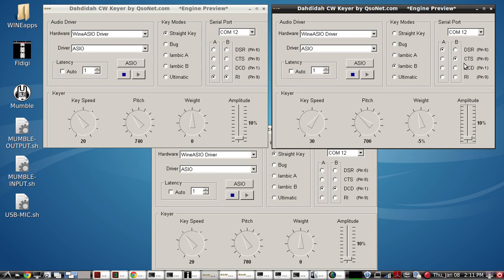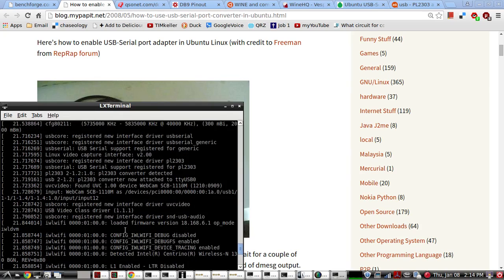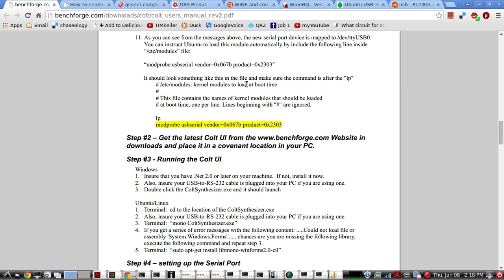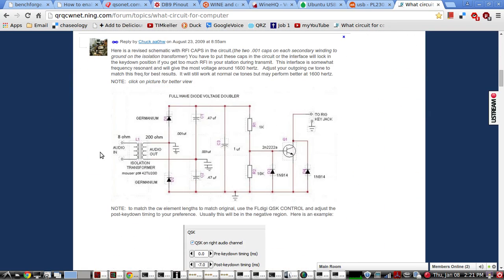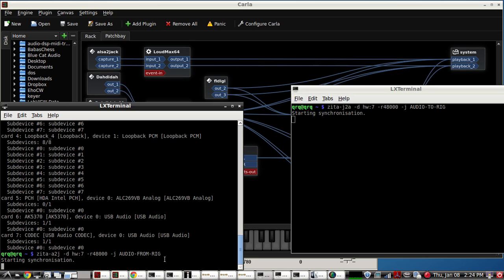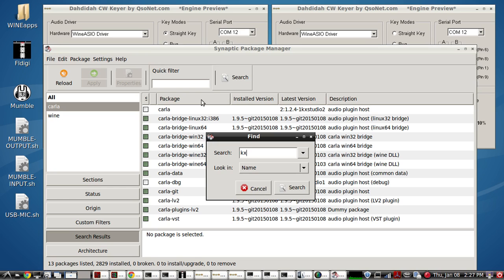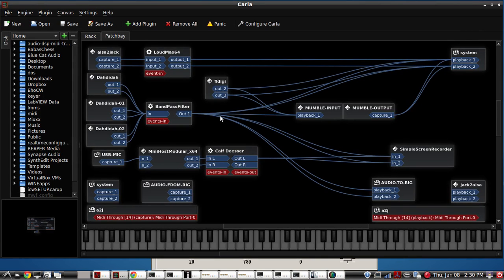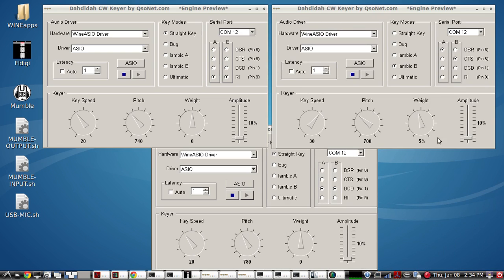Hook up your cw paddles, key and bug to your Linux computer (ubuntu 14.04)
This video demonstrates a method to hook up your cw paddles, key and bug to your Linux computer.  Dahdidah is the application chosen to perform the software cw keyer functions.  A USB TO SERIAL PORT ADAPTER is used to interface the morse code instruments directly to the serial port pins to "key" Dahdidah.  Jack Audio is the Linux sound engine used, with KXSTUDIO's CARLA and CADENCE.  Dahdidah uses the serial port to "key" its CODE PRACTICE OSCILLATOR sound system.  Dahdidah will use the WINEASIO - ASIO DRIVER - for the best audio production with near zero latency.

HERE IS A LIST OF THE BASIC STEPS.
1.  DOWNLOAD Dahdidah
2.  DOWNLOAD the DEB FILE to get the KXSTUDIO REPOS
3.  DOWNLOAD KXstudio's  CADENCE
4.  DOWNLOAD KXstudio's  CARLA-GIT et al,  *see video for all the bridges and other KXstudio software to download
5.   DOWNLOAD KXstudio's META-WINE package
6.   DOWNLOAD KXsutdio's WINEASIO wineasio-i386 and wineasio-amd64 if you have 64 bit OS on your LINUX SYSTEM.
7.   important:  REGISTER WINEASIO to win32 and win64
regsvr32 wineasio.dll
wine64 regsvr32 wineasio.dll
8.  get your USB TO SERIAL PORT adapter working and ready to go on boot up..  see these links for help on doing this:
9.  link your new ttyUSB0 SERIAL PORT ADAPTER to WINE
10.  DAHDIDAH PDF MANUAL
11.  AUDIO DERIVED CW KEYING CIRCUIT to key your rig